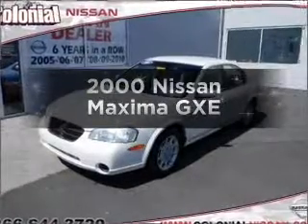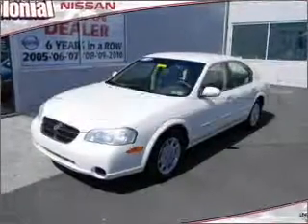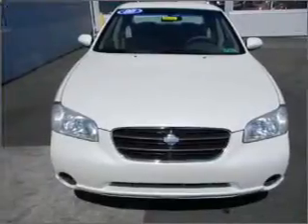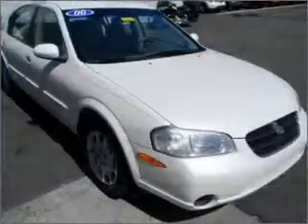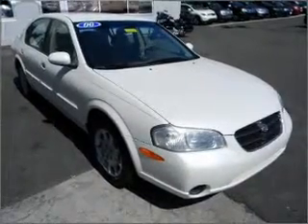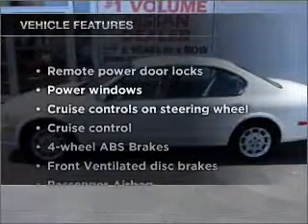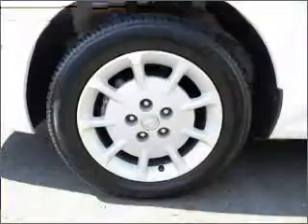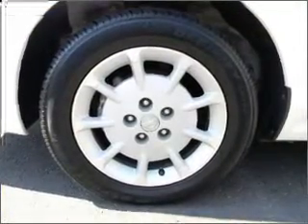2000 Nissan Maxima - Feasterville PA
Year: 2000
Make: Nissan
Model: Maxima
Trim: GXE
Engine: 3.0 liter 6 cylinder 24 valve
Transmission: 4-Speed Automatic
Color: White
Mileage: 74113
Address:
117 Bustleton Pike